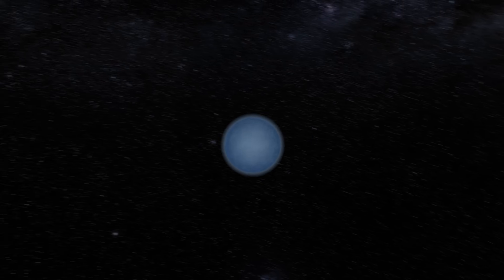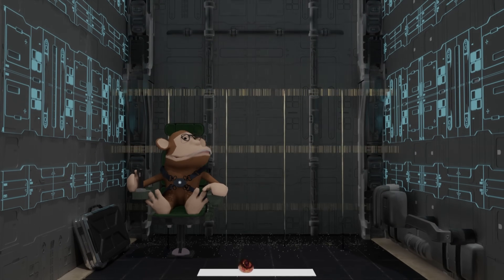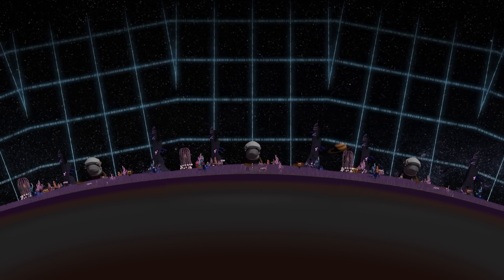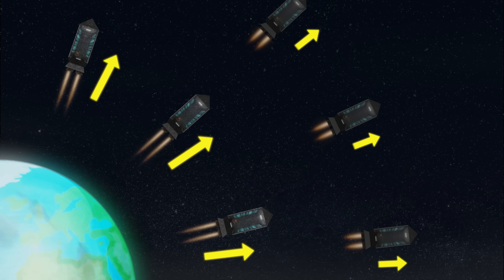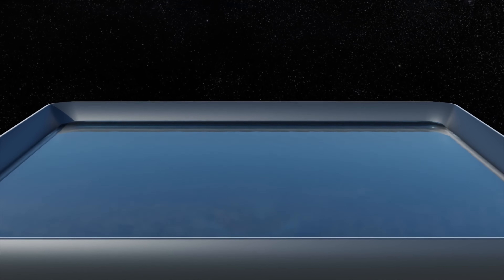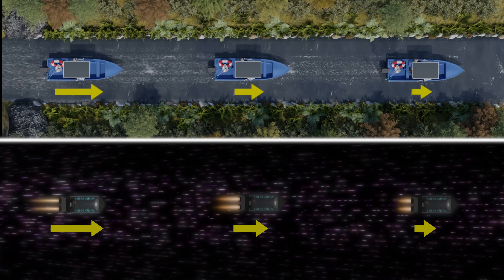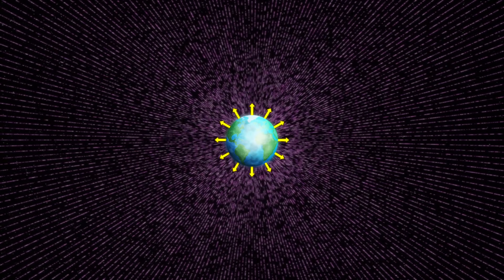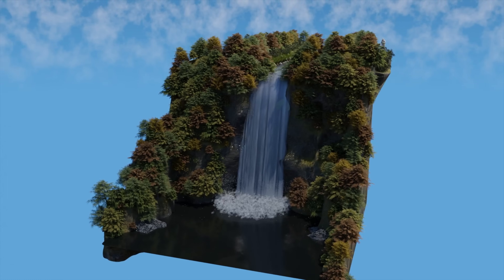The River Model of General Relativity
Does space "flow" like a river? There's an analogy in General Relativity positing exactly that, and which, astonishingly enough, conveys the sophistication of Einstein's theory via a few simple intuitions. But how truthful is such a view, and what would it imply about the most infamous of massive objects to inhabit our universe -- that of the black hole? Climb aboard our river-boat and find out! Plus -- Curious Edgar finds himself in more than one vertiginous predicament.

Content:
00:00 - Intro
01:05 - The Set-Up
01:54 - Accelerated Frames & "Flowing" Space
04:24 - Acceleration at the Surface of the Earth
06:10 - Reinterpreting Gravity
07:36 - Riverine Analogies
11:12 - Constructing the River of Space
12:43 - Phenomena on the River
16:05 - A Black Hole is a Waterfall of Space
18:09 - Conclusion